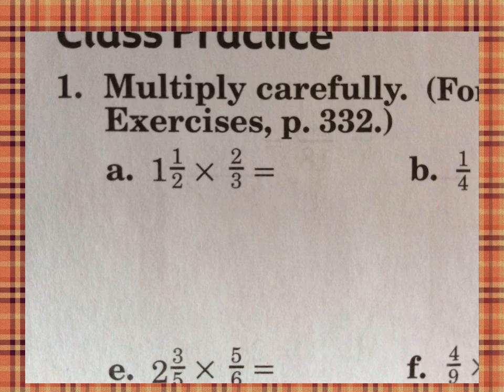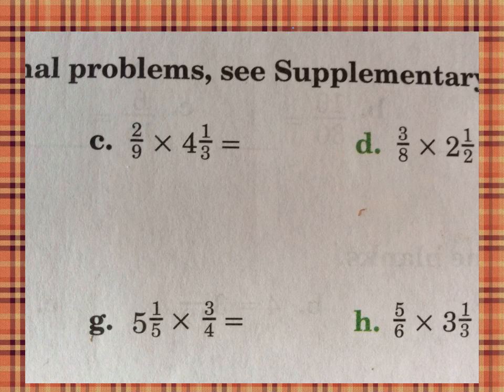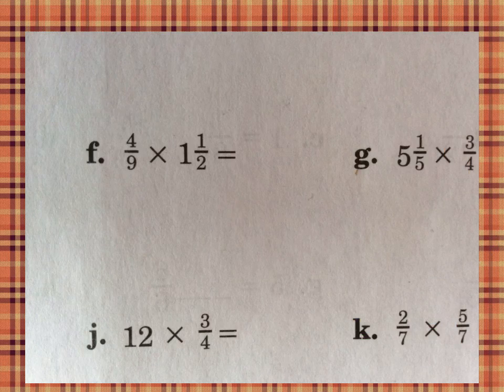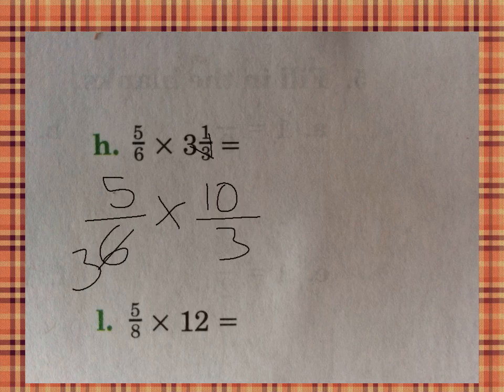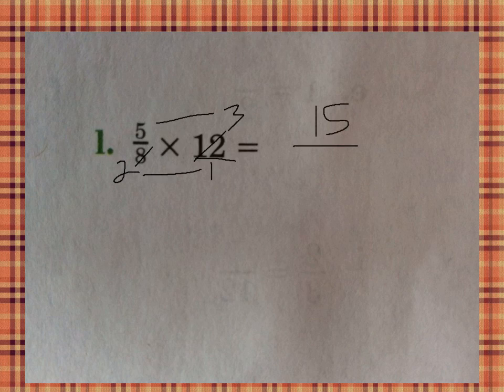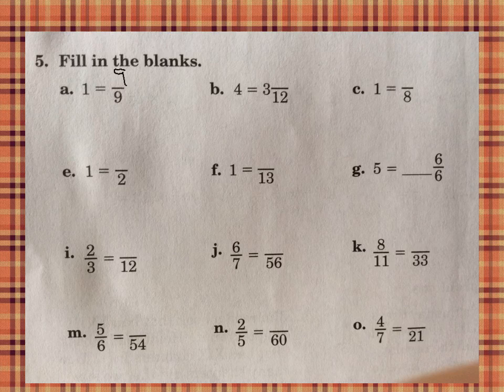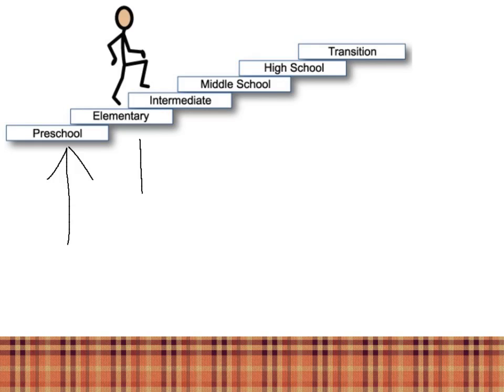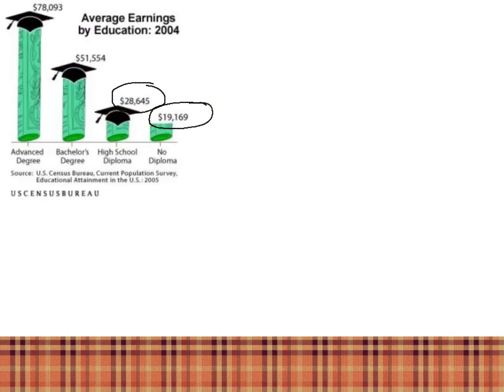213-214 Multiplying Fractions and Mixed Numbers